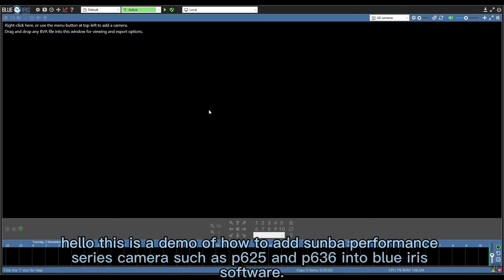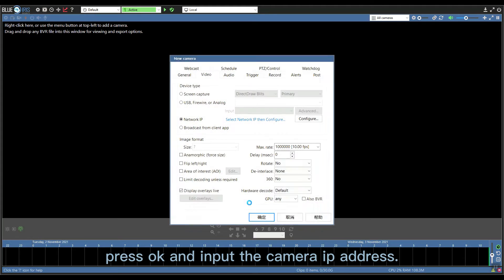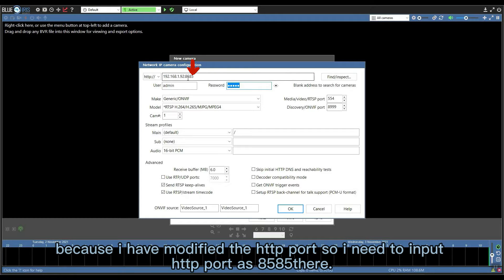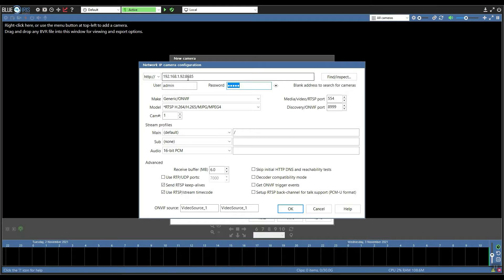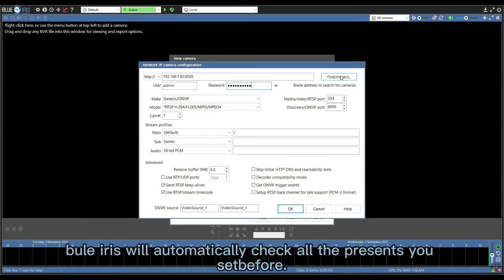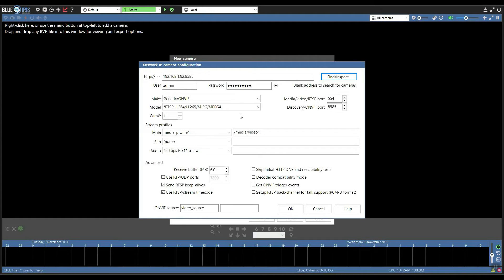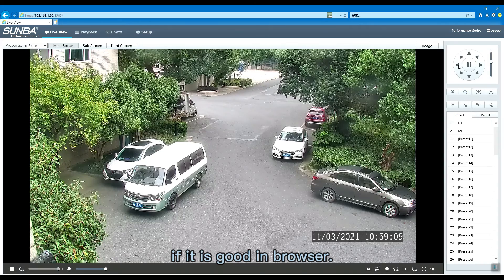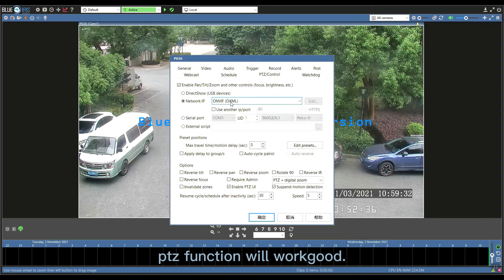How to add sunba performance series camera into blueiris and get the PTZ function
How to add sunba performance series camera into blueiris and get the PTZ function P626 P636